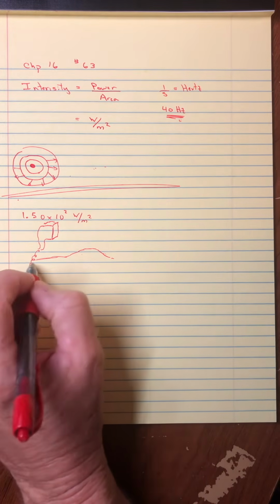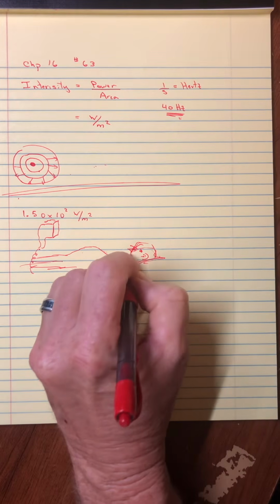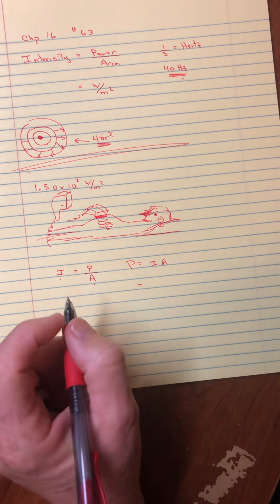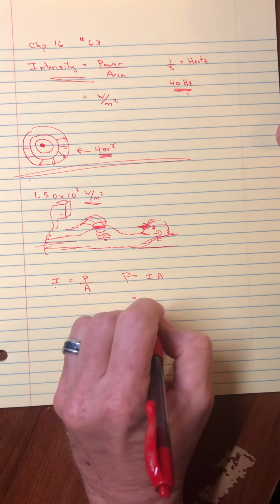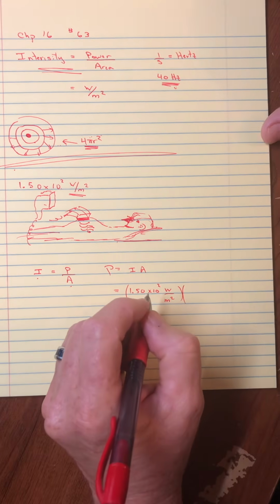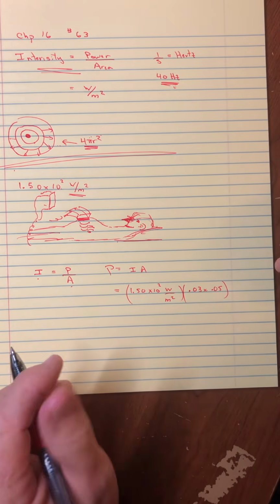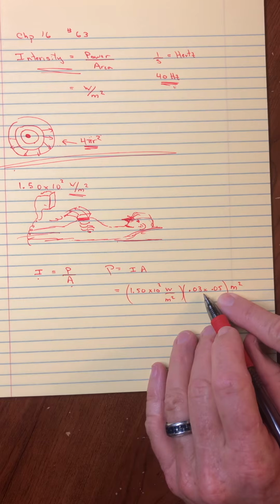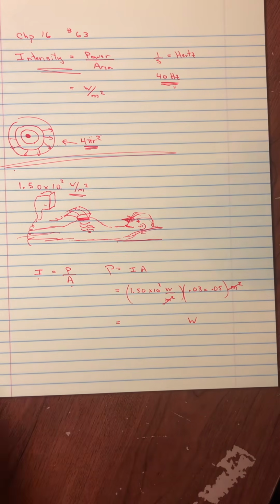Physics 110 chapter 16 problem 63